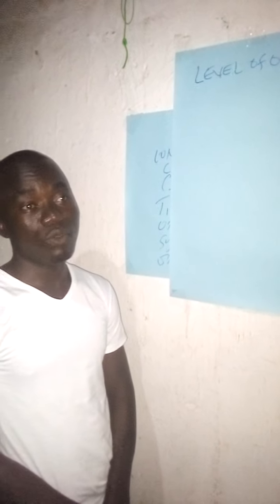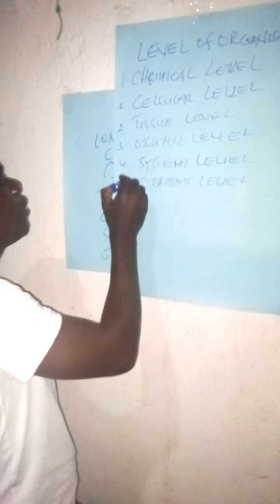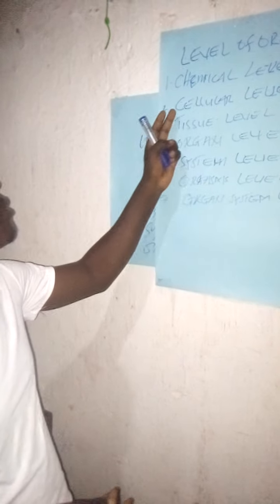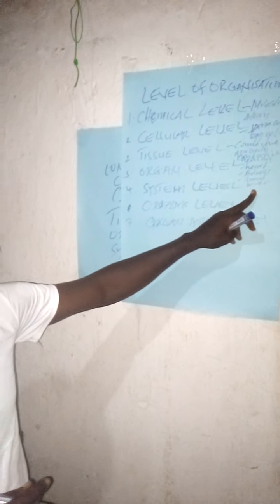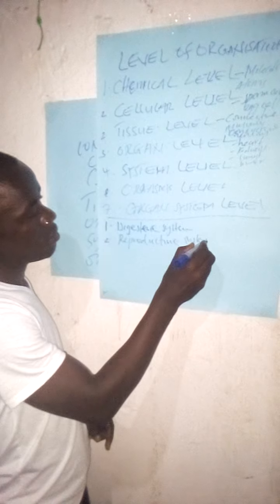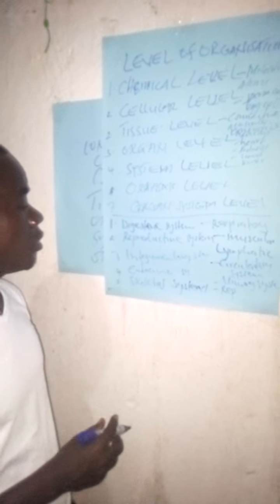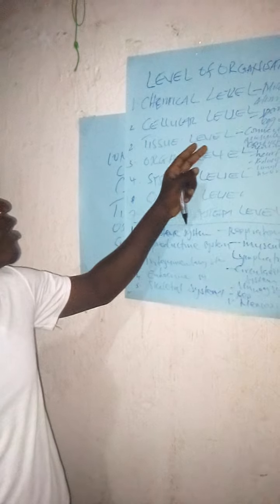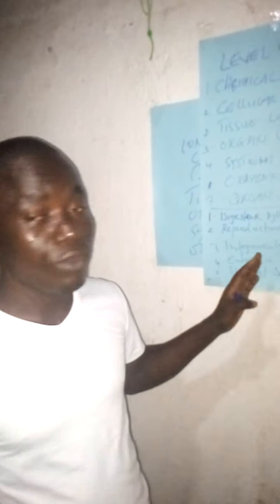K Nurse.com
level of human organizations